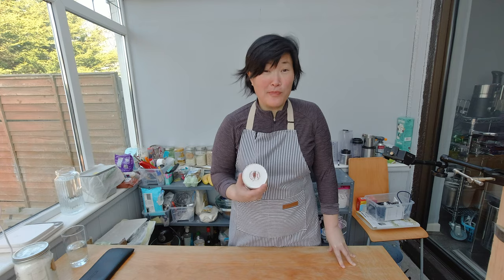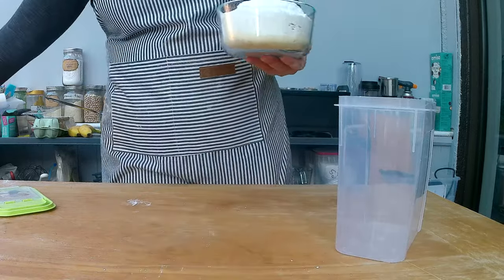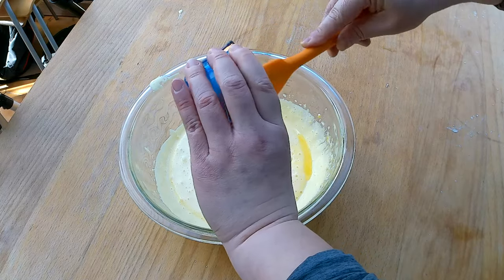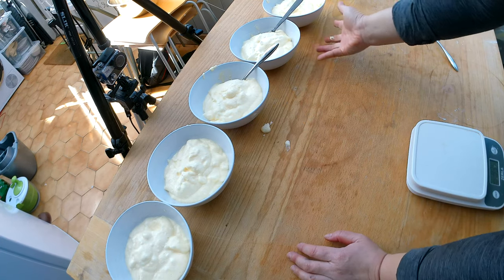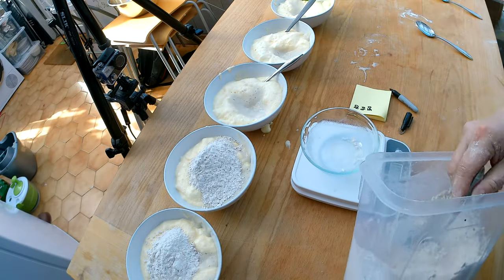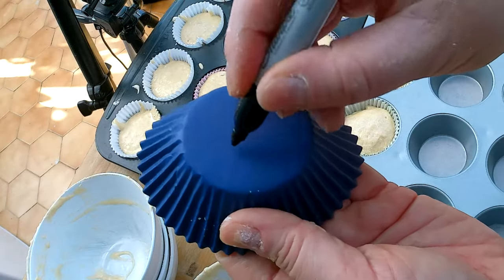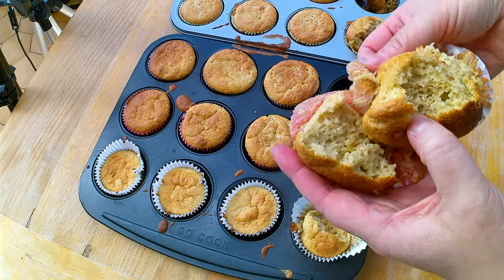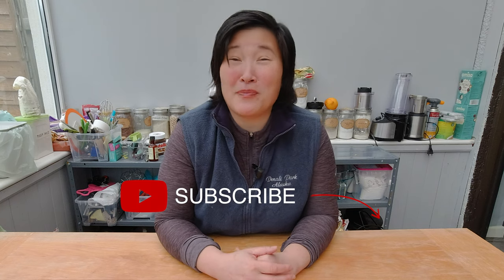How difficult can it be to make a MOIST gluten-free Banana Sponge Cake?!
I am craving a Nutella BananaSpongeCake! But I don't know how to make a glutenfree Banana Sponge Cake. In this episode, I am experimenting with making modifications to the gluten-free Vanilla Sponge to make a tasty, yummy-tummy gluten-free Banana Sponge Cake.

This recipe can be easily made as a dairy-free gluten-free sponge cake by substituting the butter with vegan and dairy-free butter substitutes like Earth Balance or Stork (Ireland)

Chapters
0:00 - 0:52 Intro
0:52 - 2:27 Mixing the Basic Sponge Cake
2:28 - 4:51 Setting up the Banana Sponge Cake Experiment
4:52 - 6:33 Checking and Tasting the Experiment Results